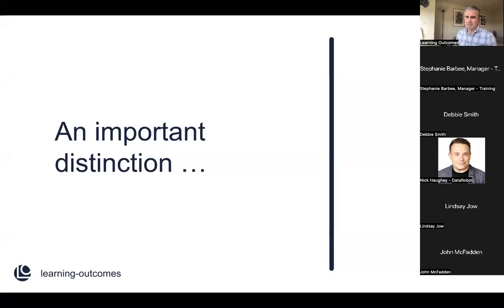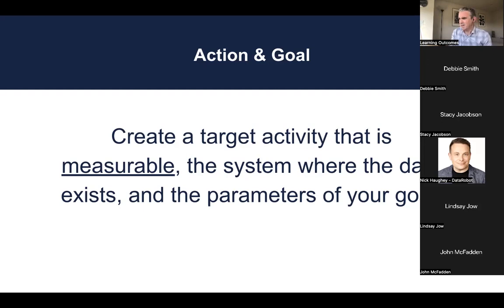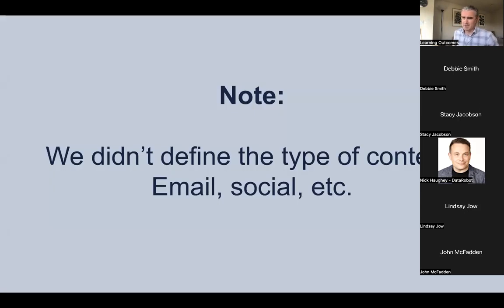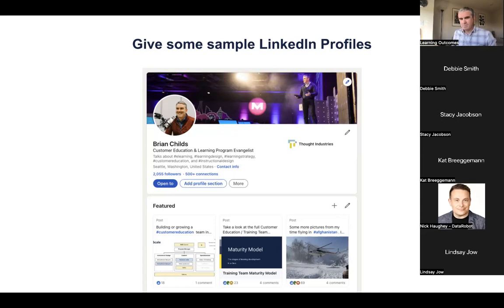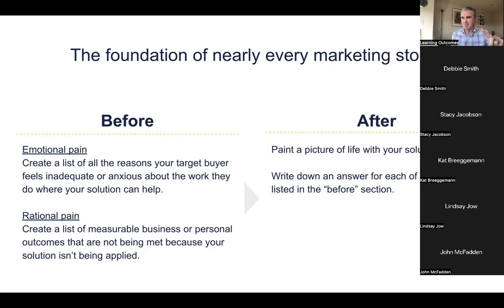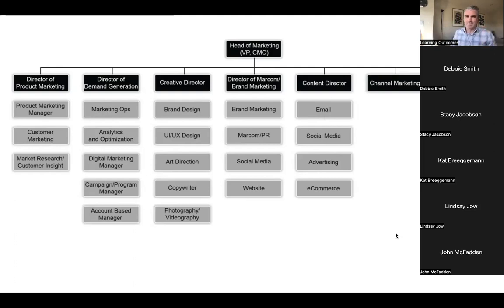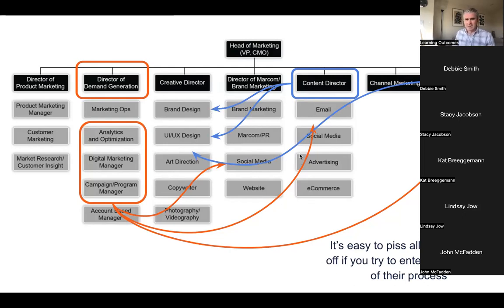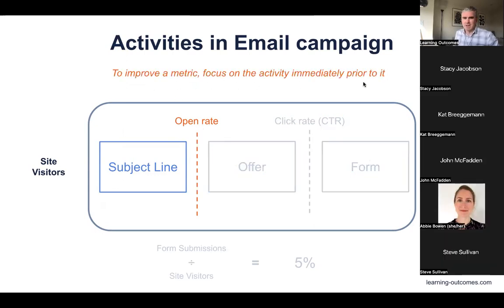Marketing Fundamentals for Customer Education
Marketing your online learning content (Courses, Certificates, etc) is essential to their success. This means you need to know how to make requests to marketing teams, who needs to be involved, and what information they should have to help you out. This webinar describes some of the core pieces of information you need to build out a marketing plan as well as some helpful tips from an expert marketer.